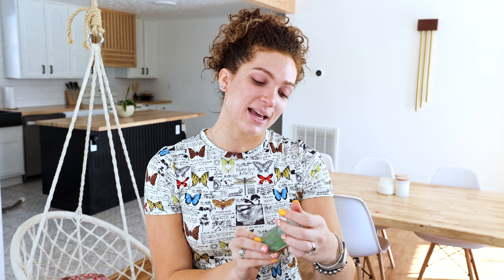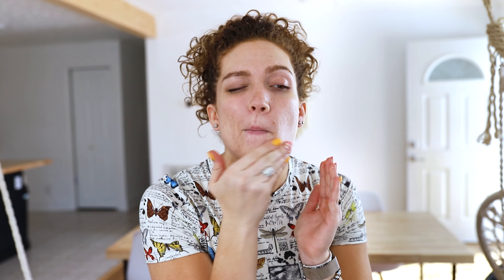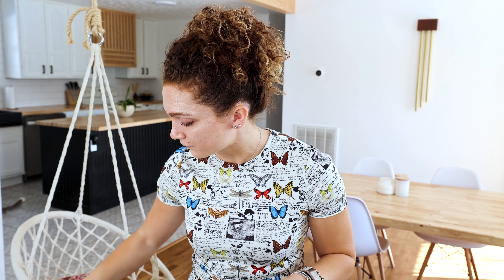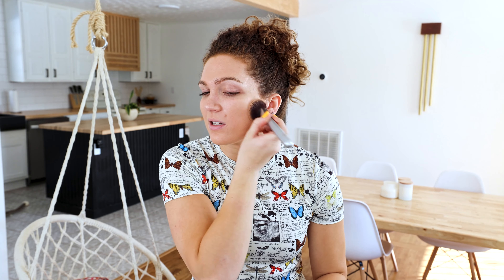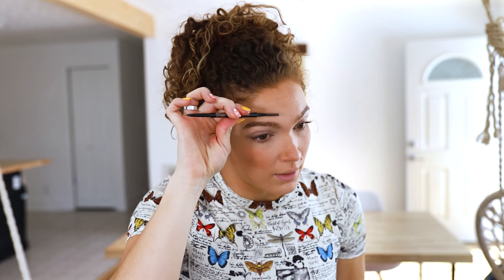5 Minute Makeup Tutorial! 🖐